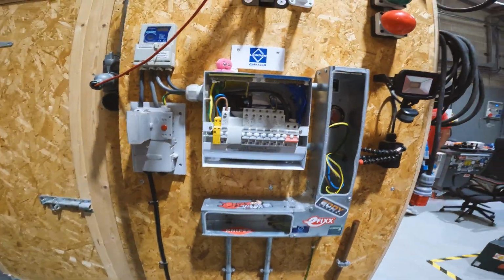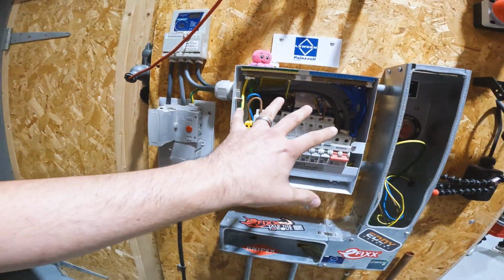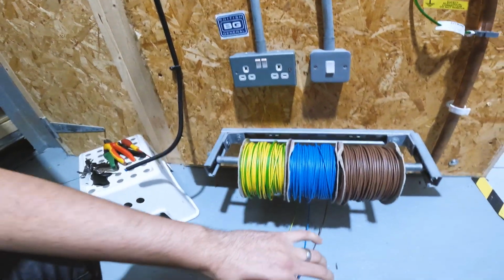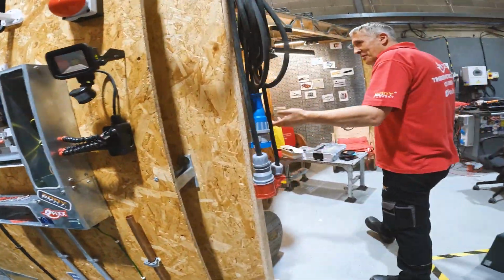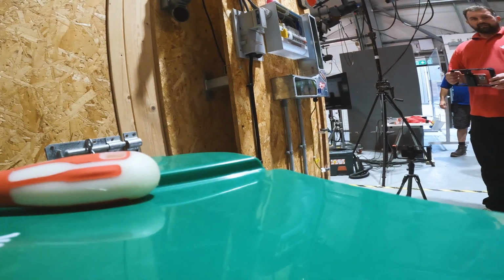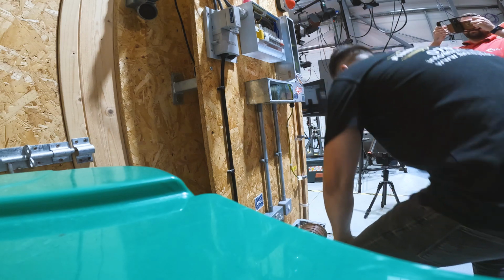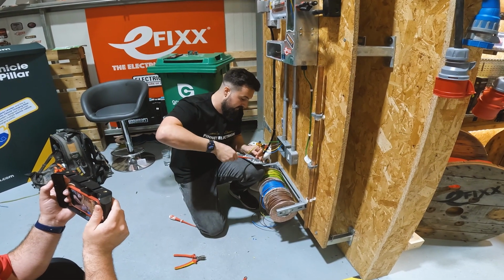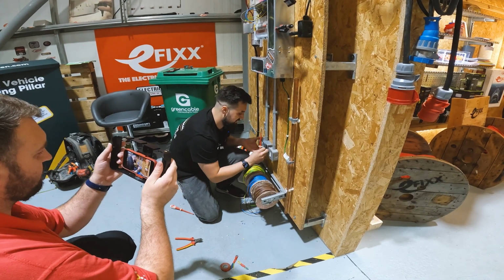I AM THE UNDISPUTED TOP ELECTRICIAN! 👷‍♂️⚡| EFIXX CHALLENGE 💥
AND NEW!!! "James Finney literally is the top electrician" - Enjoy this behind the scenes of my day at the EFIXX studio where you'll see my challenge wall attempts and my leaderboard finish!

►Instant quotes coming soon

►TOOLS I USE. Hopefully this will help the people wanting to go into business, to get a real Idea of the cost of setting up your own electrical company. Click the amazon links Below, add them to your basket so can get an idea of the full set up costs.

Dusk mask
Crow Bat CK
Ear defenders M pow
Battery drill Bosh 36v SDS
Mains Drill Bosh SDS
laser lever Dewalt
Rip saw Milwaukee
Torch LED Milwaukee
Multi tool Makita
Fluke 1652c tester
Fluke t90 testers.
M18 jsrdab+ radio
M18 fpd drill
Ck 4.0mm combination cutters.
Knipex 88-250
Marxman gripit
Ck level
Stanley hammer
Knipex cutters
Paper mate non stop
Ck threader
Ck 5m St tape.
Lamp post key

►WHAT YOU NEED TO PRODUCE YOUR OWN VIDEOS LIKE MINE:
Camera (4K)/phone
ESDDI LED Light for the front of the face.
Neewer LED Video Light for the rear of the head side light. Includes
BOYA Lapel mic for static audio.
IMAC for Editing the videos. Needs to be fast to handle the videos
128 GB Memory Card for those 4k vide
1TB External Solid State Drive
Power bank Anker
Tripod/selphie stick BlitzWolf

WARNING: This video is for entertainment only. Only qualified electricians should be carrying out any of the showcased work. You assume complete responsibility for the results.

Licensee: InAudio.org
Track Title: From The Airport (lo-fi)
Track Author: unfeel

Licensee: InAudio.org
Track Title: Legend (Trailer)
Track Author: Cold Cinema